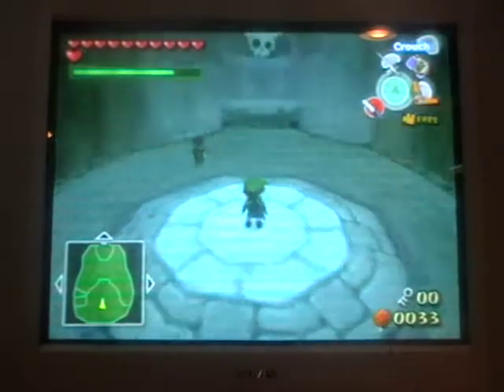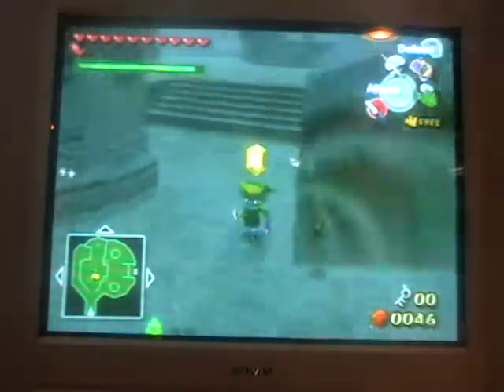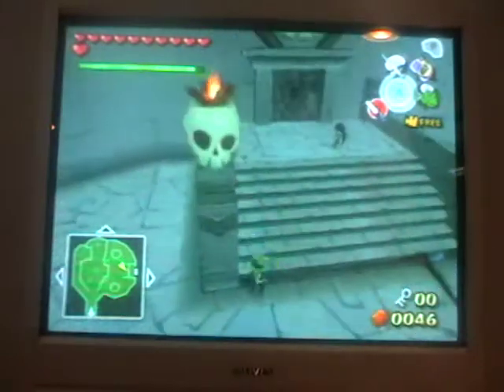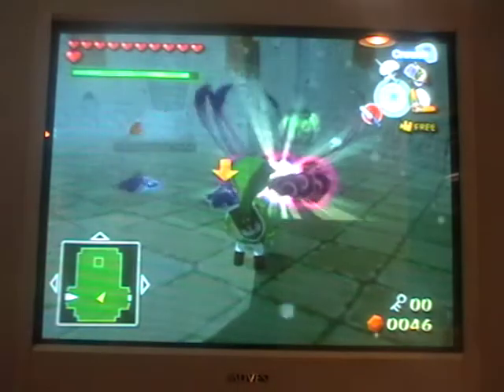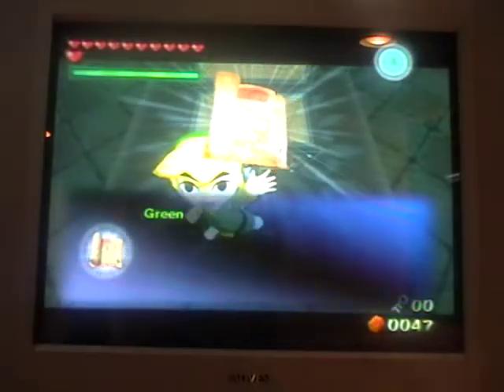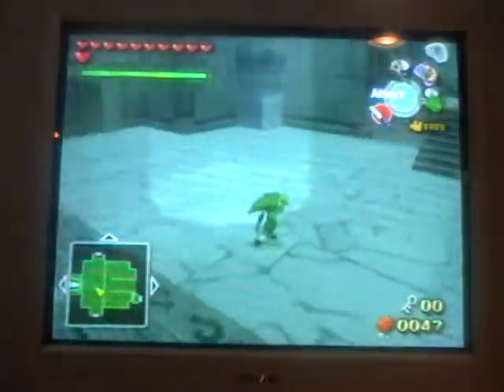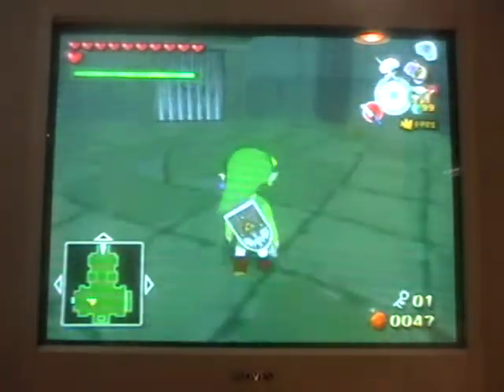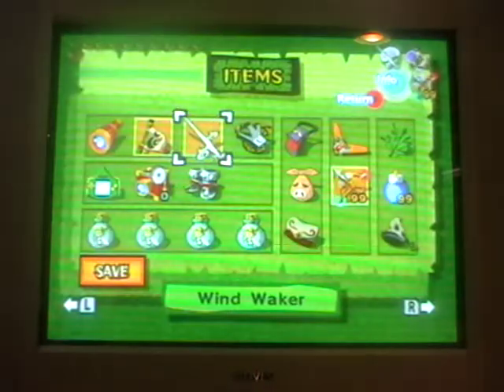let's play (zelda) the wind waker part 52 "The Earth Temple Pt 1"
In this part we FINALLY start the Earth Temple!!